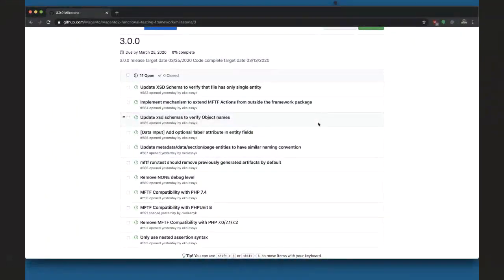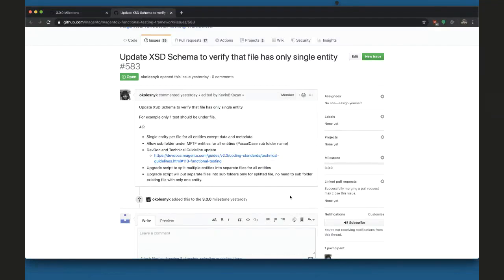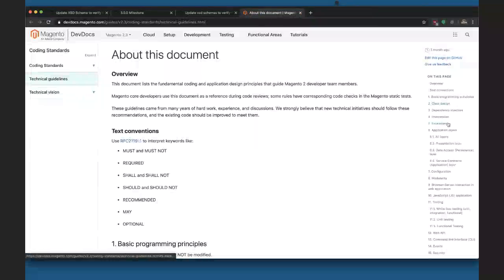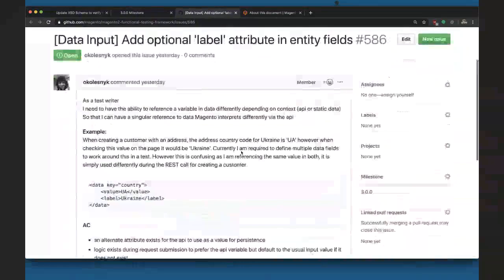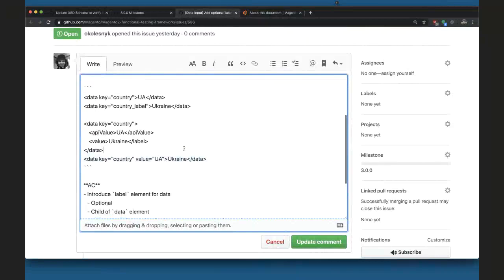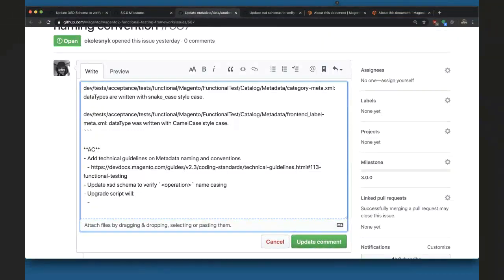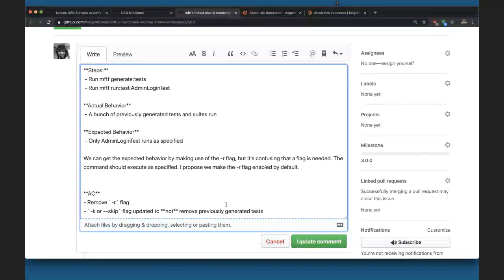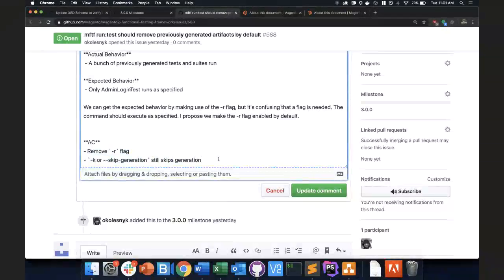MFTF 3.0.0 Grooming Session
Agenda:
 - Update xsd schemas to verify Object names
 - Update XSD Schema to verify that file has only single entity
 - Update metadata/data/section/page entities to have similar naming convention
 - mftf run:test should remove previously generated artifacts by default